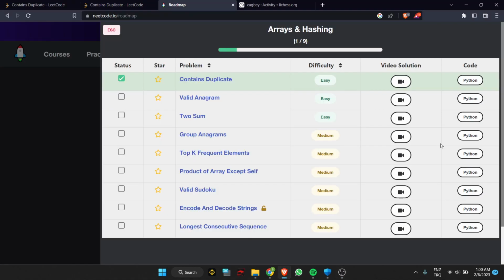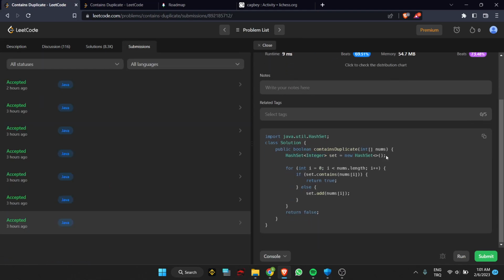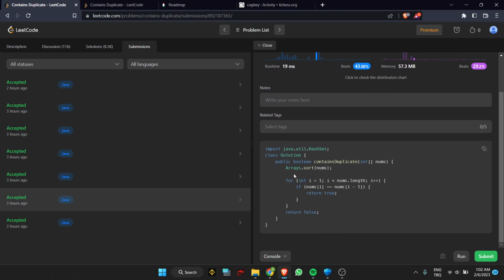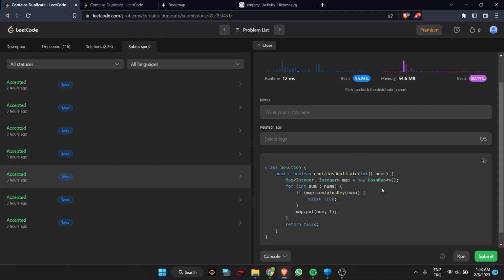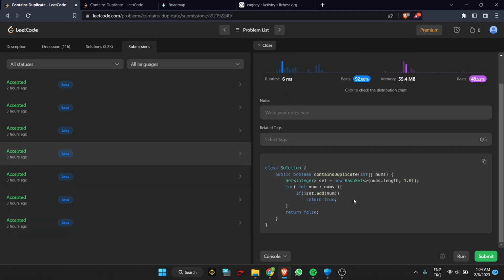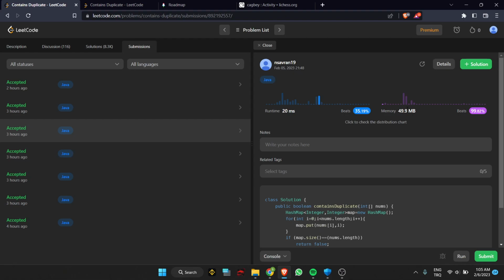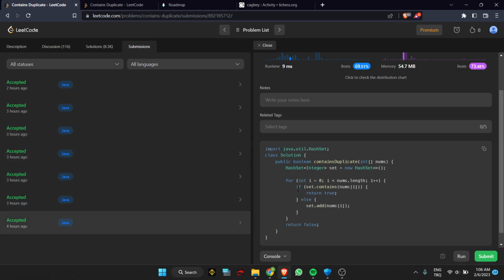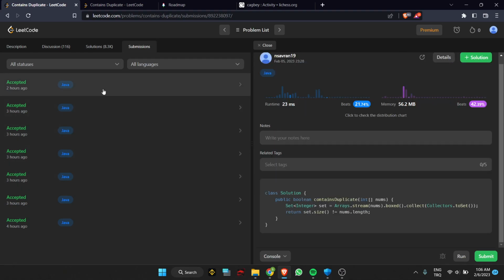Get Hired in 150 Days(NeetCode): Day1 Contains Duplicate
Solution of Contains Duplicate using java